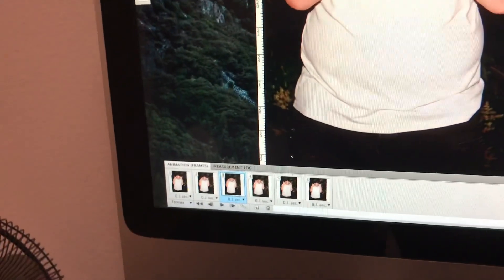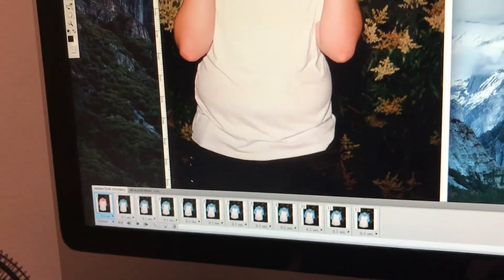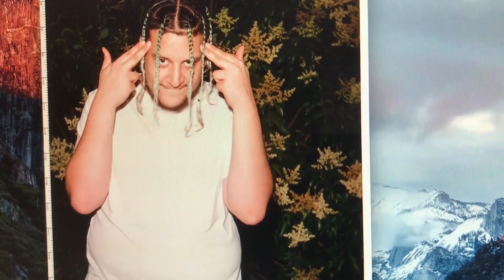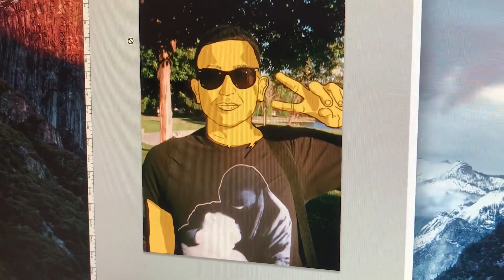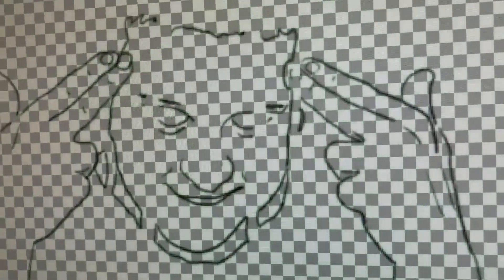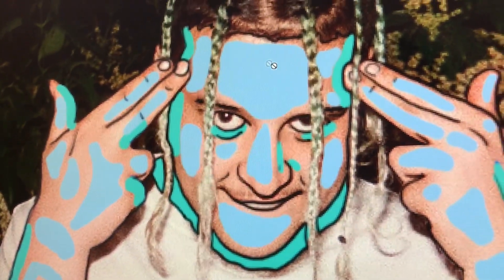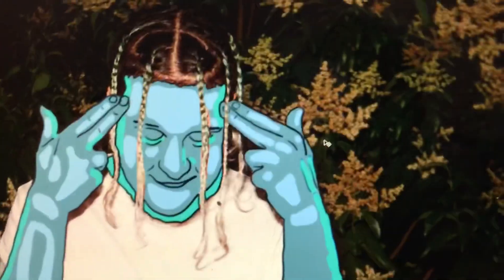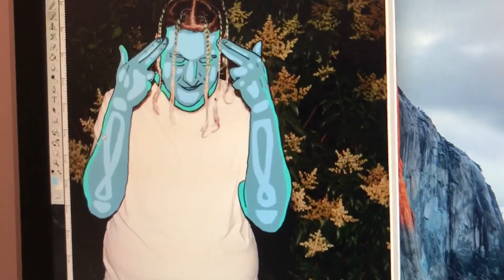Wigglegrams + Rotoscoping Tutorial Photoshop Nishika Reto 3D Nimslo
This is a bit of a more complicated tutorial because you'll need the scans on your computer from a stereoscopic camera such as the Nishika N8000 / Reto 3D / Nimslo 3D.

Youll also need a program like photoshop or gimp.
Basically what you do is outline the main parts of the image.
Then you can outline the light features of the image.
Then the dark features
Choose and fill a base color for the subject
*Make sure to keep all the images in separate layers for easy corrections later*
The reason i suggest you draw the light and dark to add depth to the image, they'll be flat if you don't show light and angles, this takes advantage of the wigglegram format.

Once you draw it once repeat for the other 2 or 3 frames (reto 3d uses 3 exposures not 4) its best if you take your time on this and do it right, the little extra time you spend on this shows in the final product.

Frame 5 is the same as frame 3
Frame 6 is the same as frame 2

Let me know if you have any more questions i hope to inspire more rotoscoping wigglegram artists with this video!